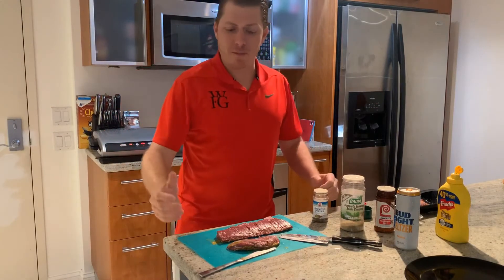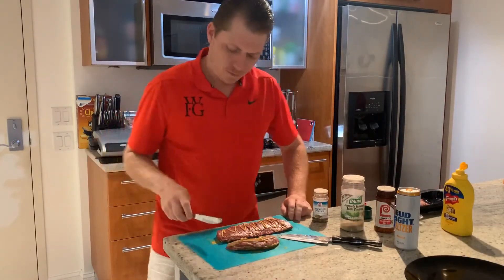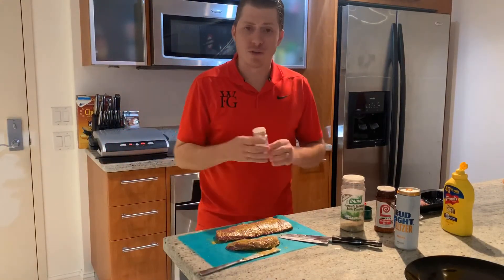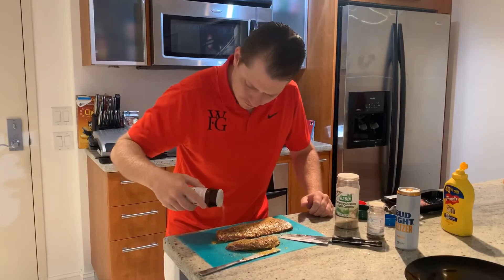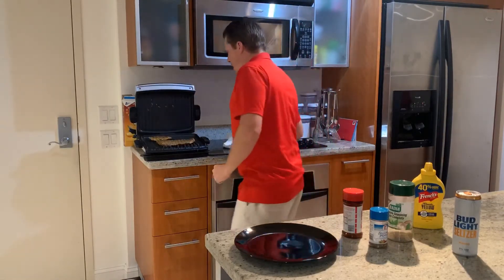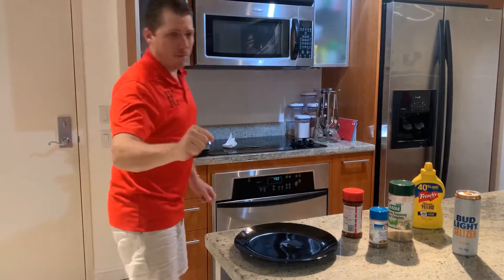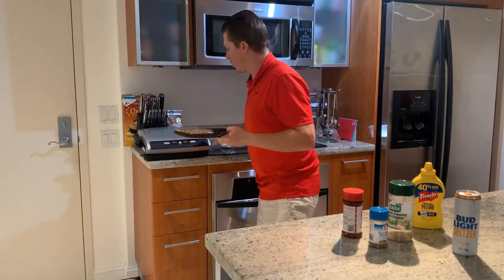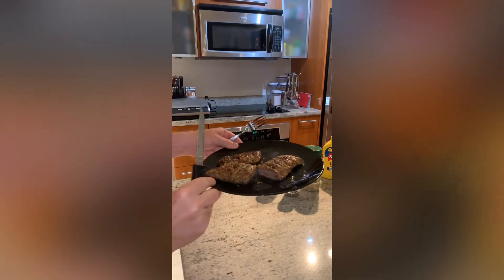Mustard Steak - George Foreman Grill Cooking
This is my favorite steak to make I learned from my dad and has been in the Lancaster family for decades!  I particularly love it with mashed potatoes, but the sides are your choice.

As for cuts of meats for this recipe, I am particular to skirt steak, but flat and flank are very good as well.

Whichever steak you pick, I like to trim some of the fat off so the meat is visible on both sides.  Then coat it with yellow mustard, this helps really hold the juices in and the seasonings you choose on the steak through the entire cooking time.

Now there are plenty of articles to find out times and temps for gas and charcoal grills, but cooking temps and times are all over the place for the George Foreman grill and similar, but this is what I find works best.  I am particular to Medium Rare to Medium.  So plug in the grill and turn on to Medium high (375 if it has a temp degree).  Once preheated, and the steak is seasoned.  Cook for 4 mins, then flip and cook for another 3 mins.  Take off and let sit for 5-10 mins without cutting to make sure it keeps the heat in the steak and finishes it’s last bit of cooking.

Again, for those that don’t have their own seasonings or want to try my exact recipe, I use:

French’s Yellow Mustard
Lawry’s Seasoned Pepper

Enjoy this juicy recipe!